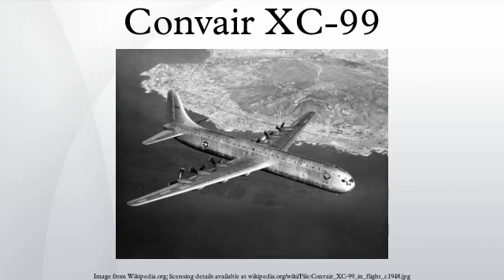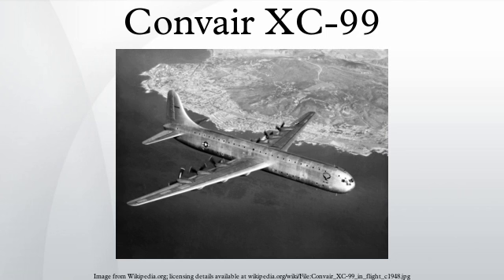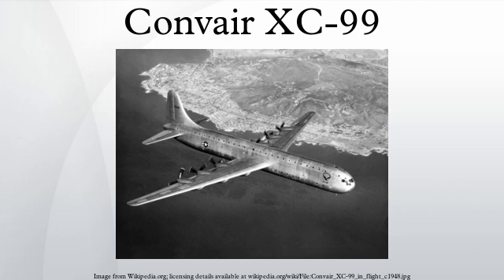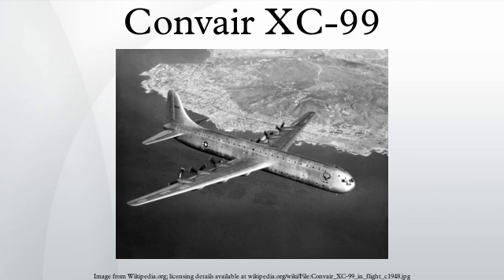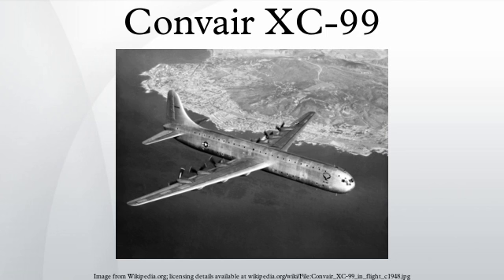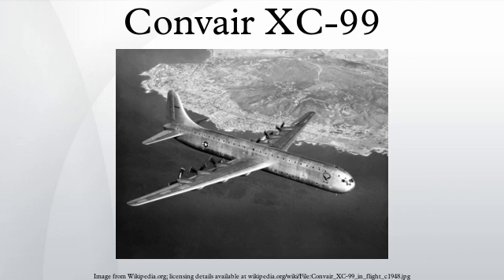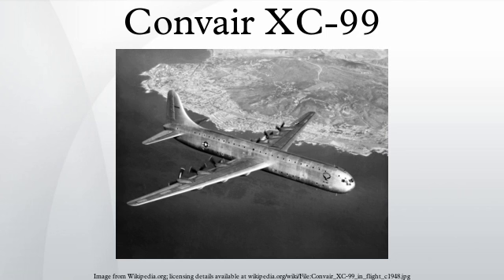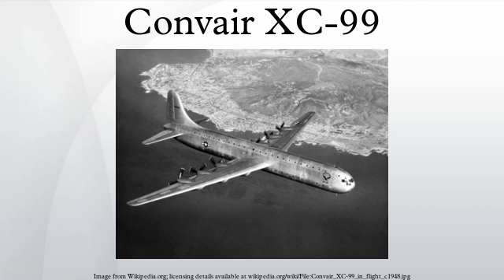Convair XC-99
The Convair XC-99, AF Ser. No. 43-52436, is a prototype heavy cargo aircraft built by Convair for the United States Air Force. It was the largest piston-engined land-based transport aircraft ever built, and was developed from the Convair B-36 bomber, sharing the wings and some other structures with it. The first flight was on 24 November 1947 in San Diego, California, and after testing it was delivered to the Air Force on 26 May 1949. The Convair Model 37 was a planned civil passenger variant based on the XC-99 but was not built.